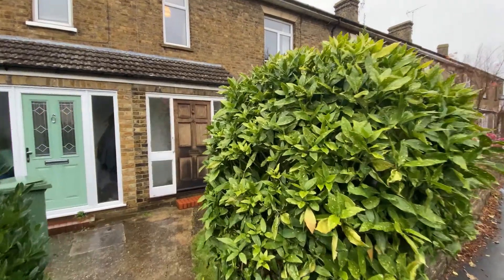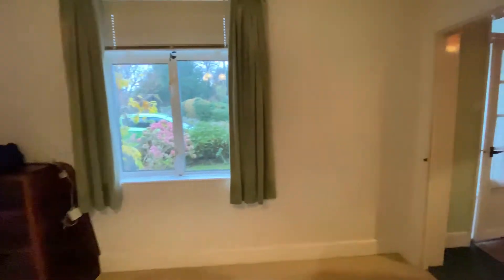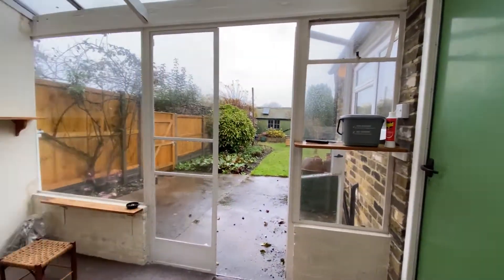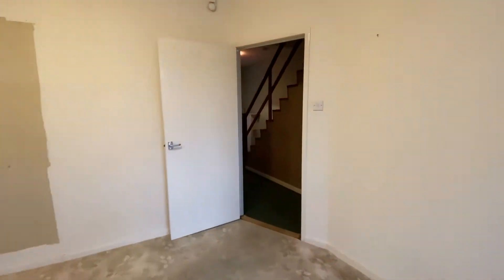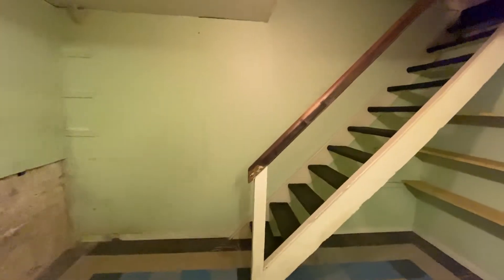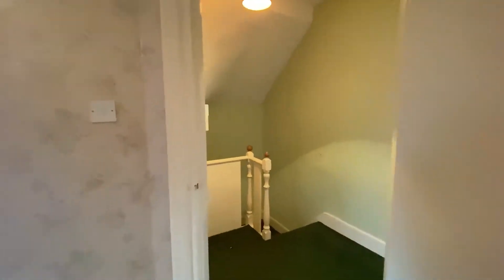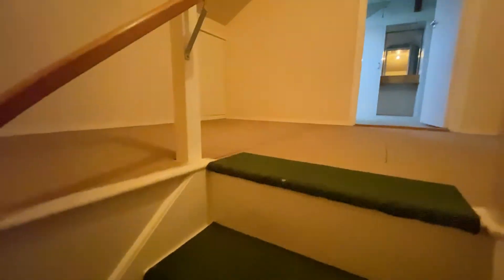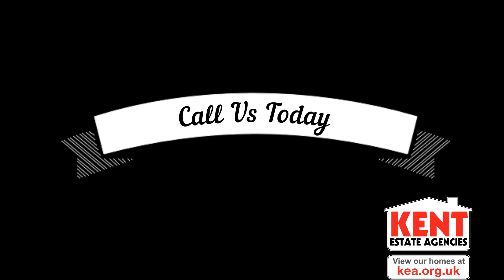Priory Row Narrated Video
Kent estate Agencies are excited to present this end of chain family home to the market for the first time in 64 years!
This mid-terrace family home is in need of modernization throughout and offers an amazing opportunity to create a stunning home for a new family.
The ground floor comprises a lounge to front with dining room, garden room and kitchen to rear with the addition of a bathroom. There is a good size basement with plenty of head room which has been used as a games room and reception room in the past.
The first floor comprises three double bedrooms and one single bedroom with rooms to the rear enjoying views across the playing fields.
There is a good size loft room with staircase access which could be made better to create further bedroom space.
The rear garden is good in size and there is a timber shed/workshop at the end making for suitable storage.
We encourage you to book a viewing quickly to avoid disappointment as the property is offered with no onward chain.